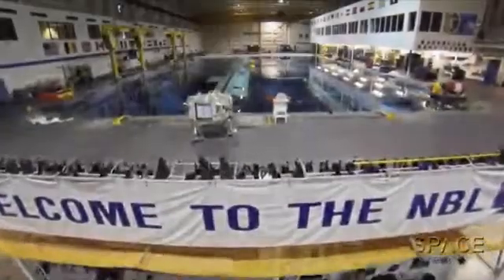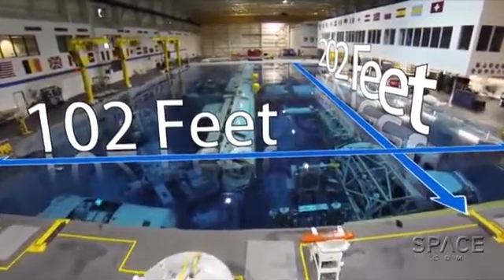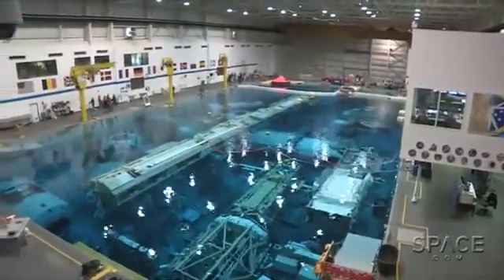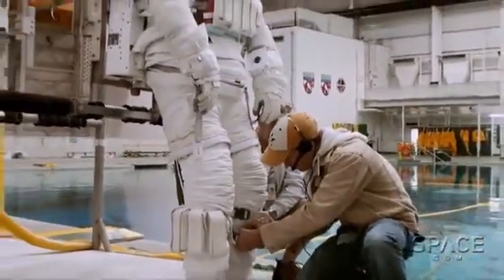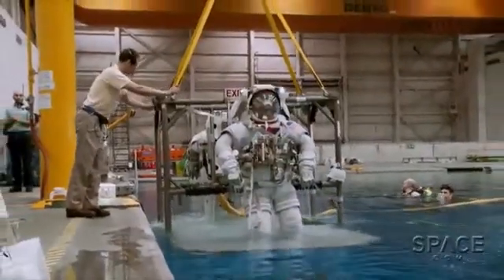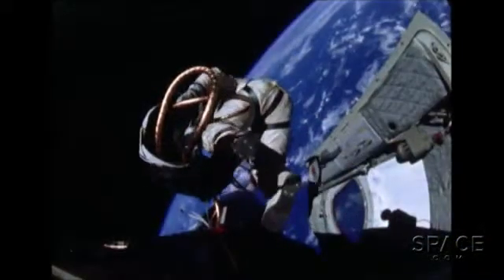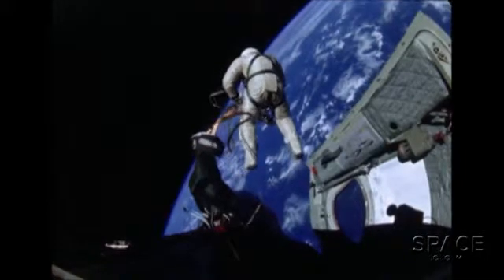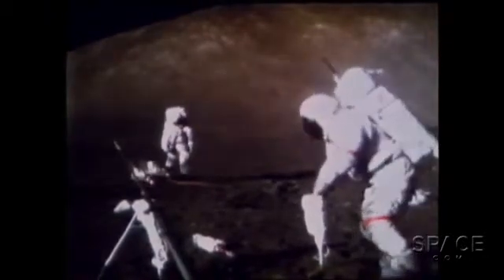The 1st Space Tourist